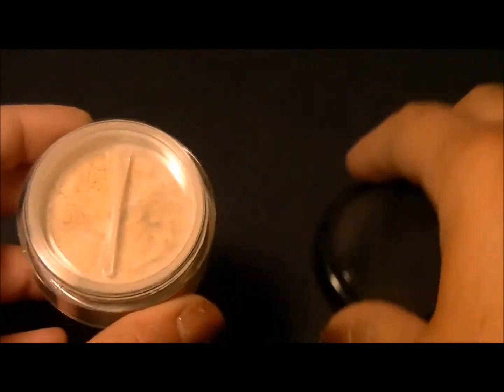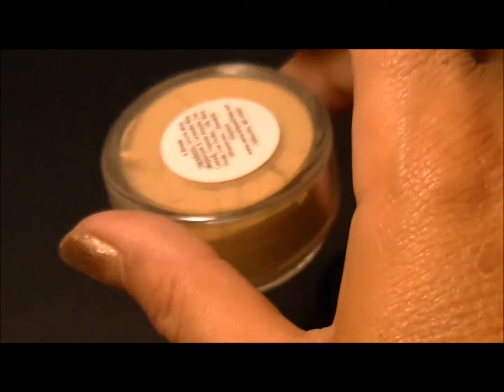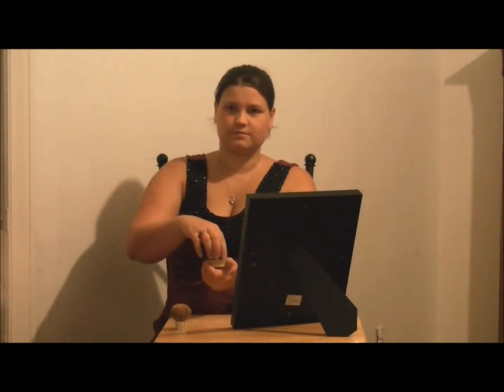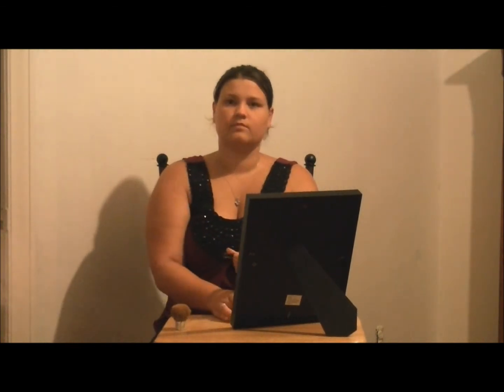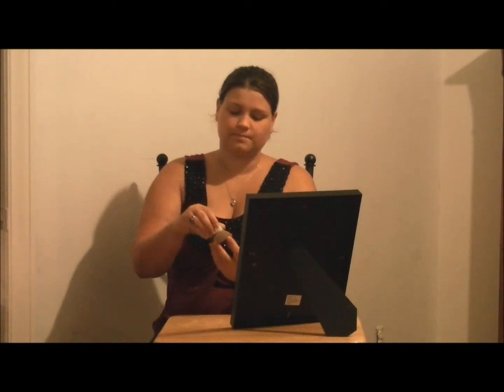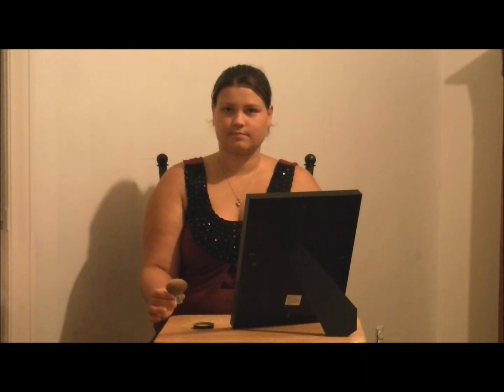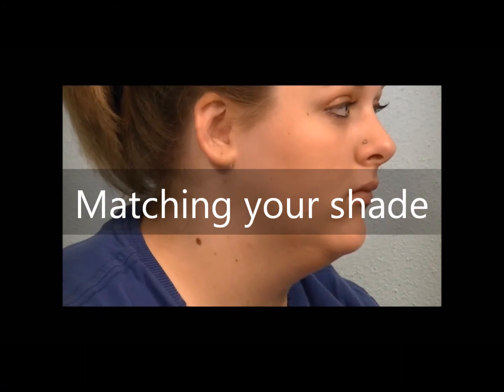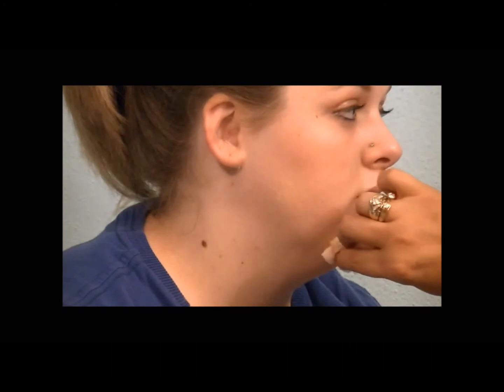Mineral Foundation by Christina's Natural Qualities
This tells you all about our Mineral Foundation, How to apply and how to match your shade.